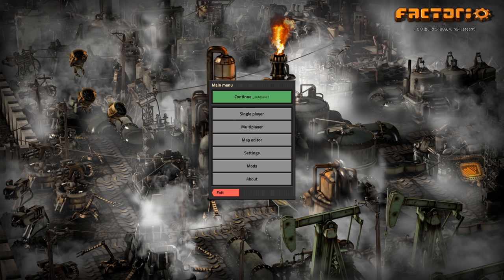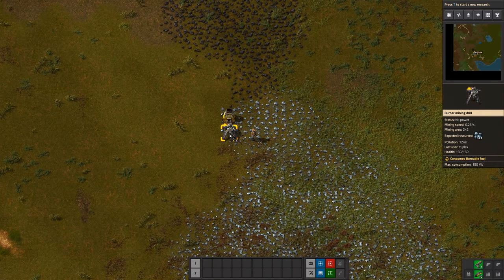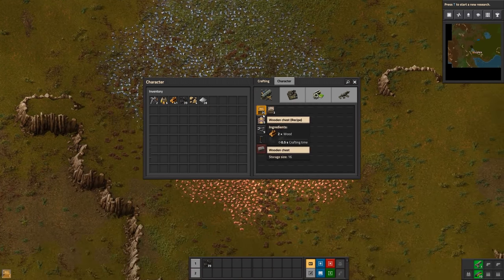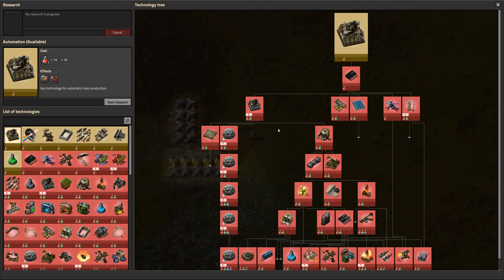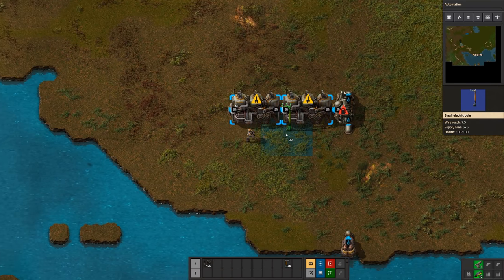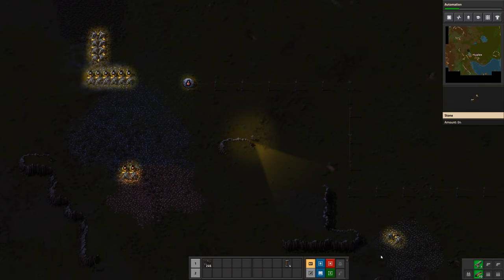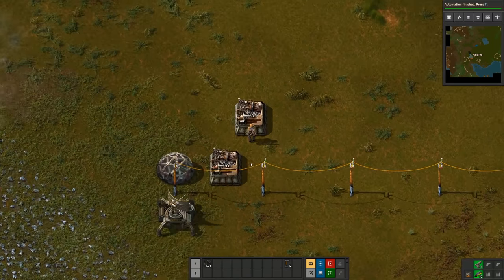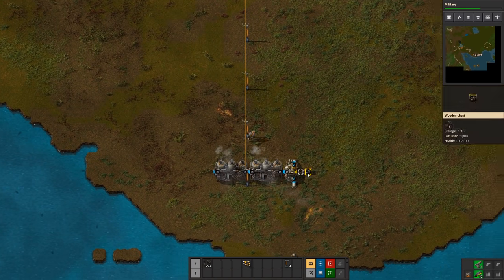Factorio 1.0 Tutorial #1 - Shipwrecked!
My favorite game of all time has been officially released!  Let's play some Factorio!  This series is geared towards newer players, and I am playing with default settings and no mods.